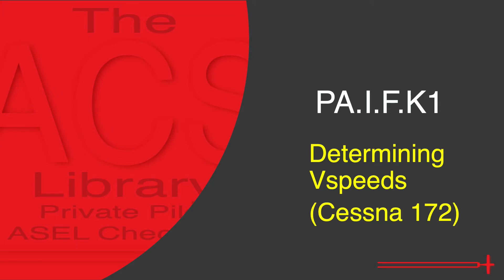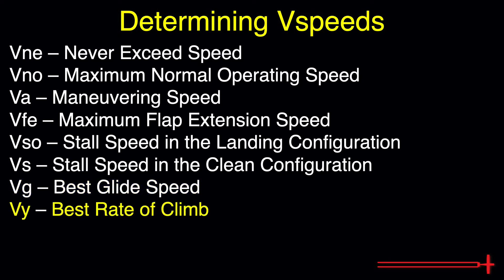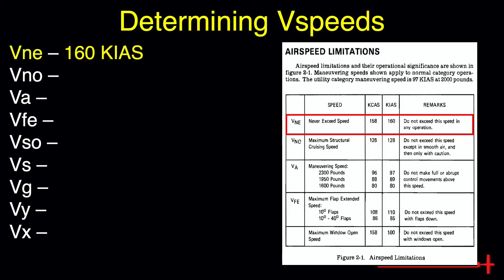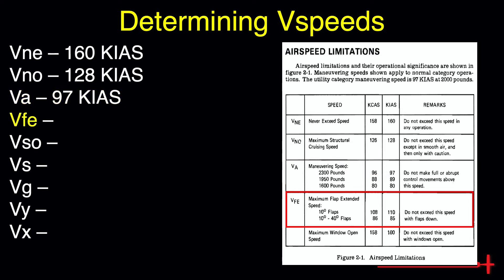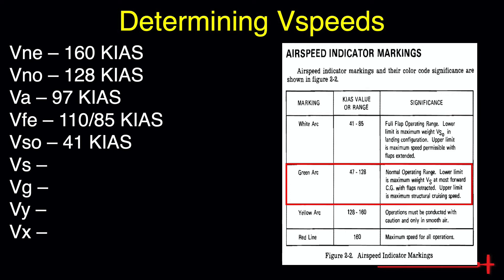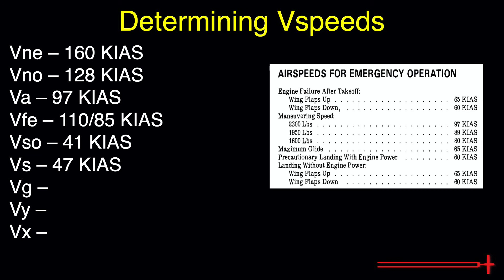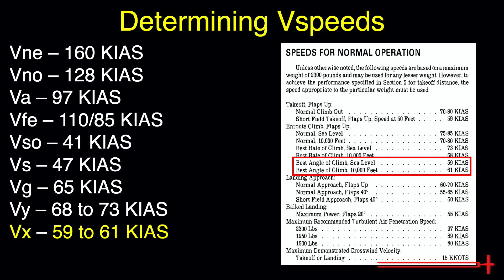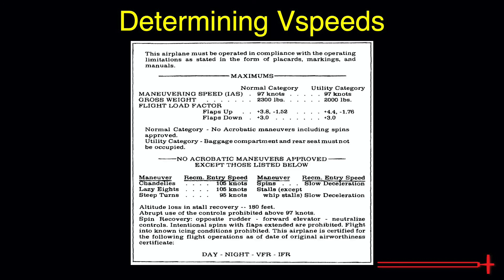PA.I.F.K1 Speed Limitations (Cessna 172)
In today's video, we cover how to determine Speed Limitations, otherwise known as Vspeeds, for the Cessna 172 Skyhawk.  The POH used in today's video is for a 1978 C172 N Model.  Please do not forget to use the POH applicable to your aircraft's serial number.

It is important to have your Vspeeds memorized.  This information falls in the "Know before you go" category!